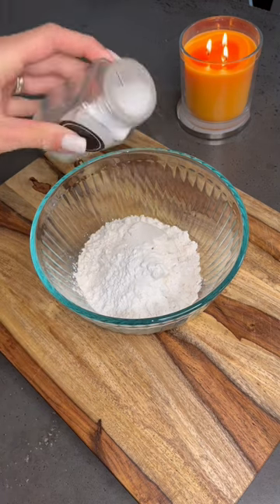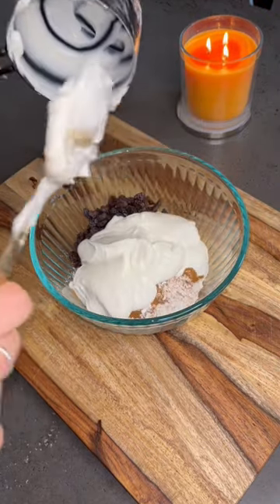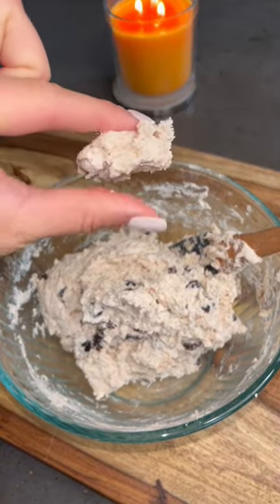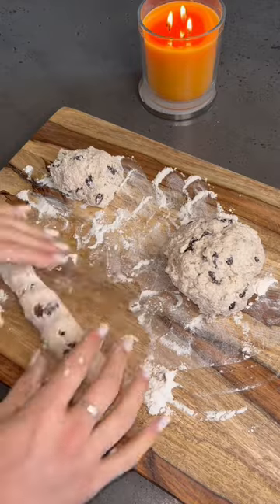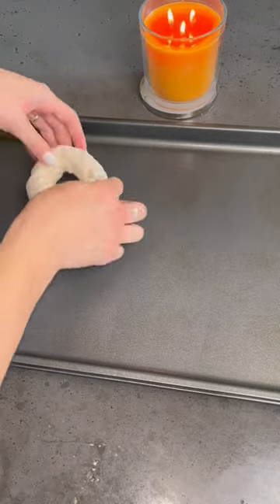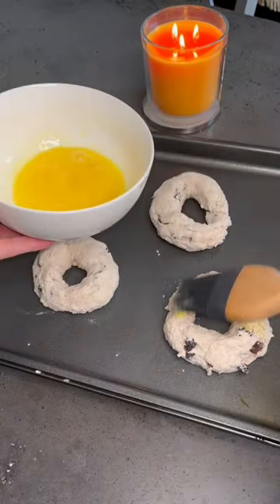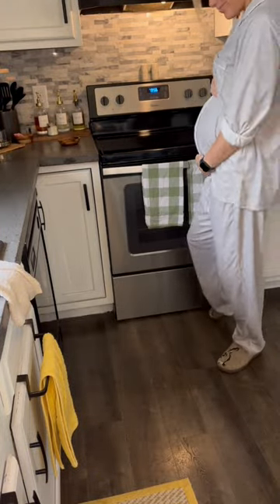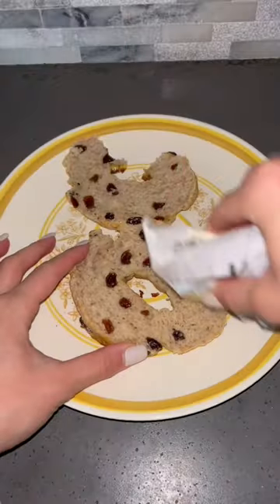I made cinnamon raisin bagels at home and it was so easy! I’m going to do blueberry bagels next